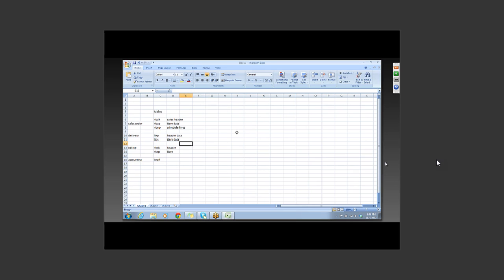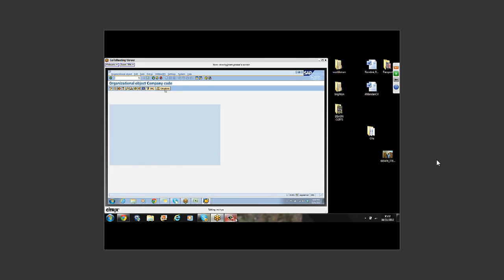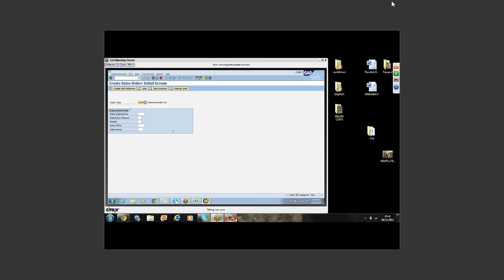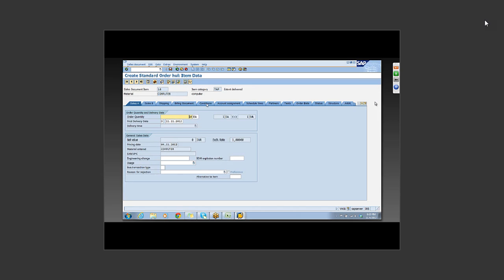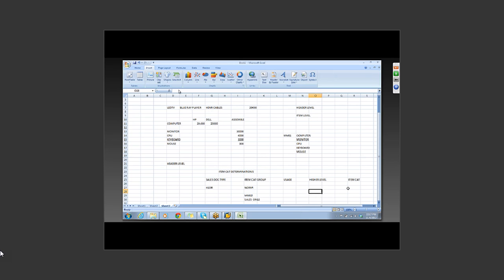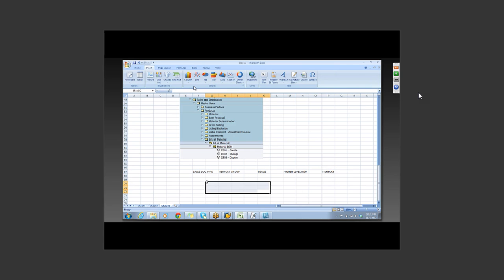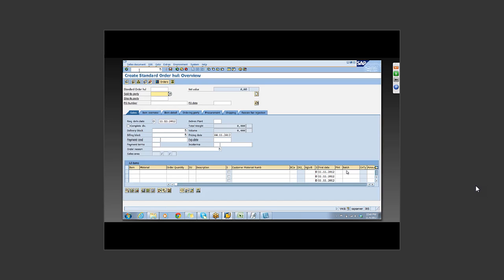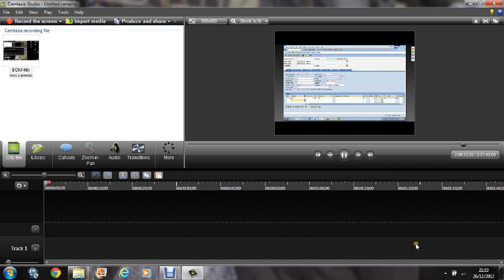incompletion pro and BOM